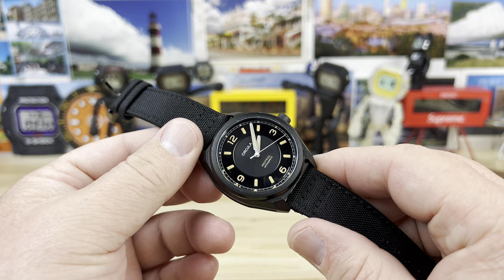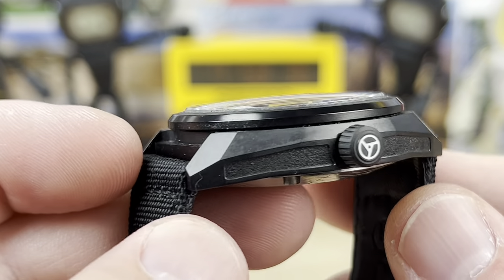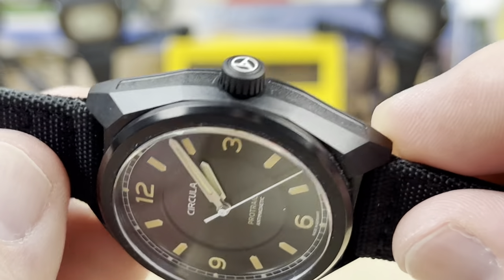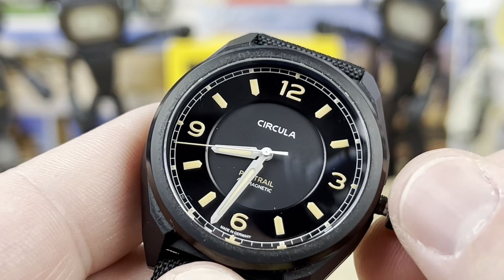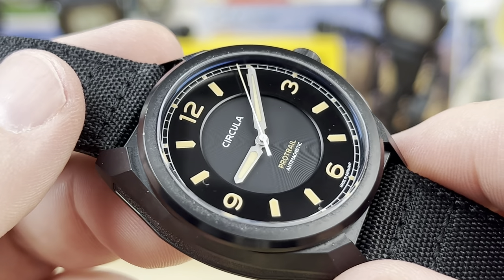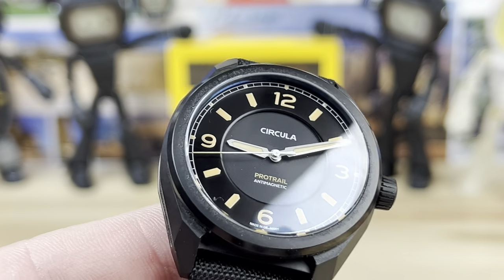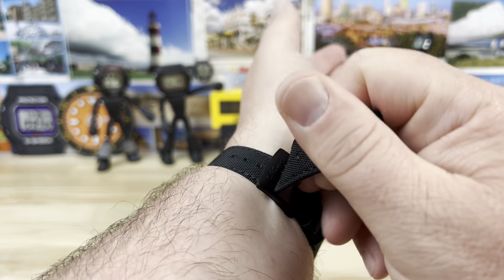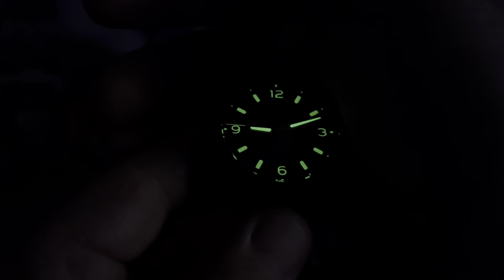Circula Protrail Antimagnetic Field Watch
Width. 40.25mm
Lug to lug. 46mm
Thickness. 13.7mm
Lug opening. 20mm
Crown. 6.5mm